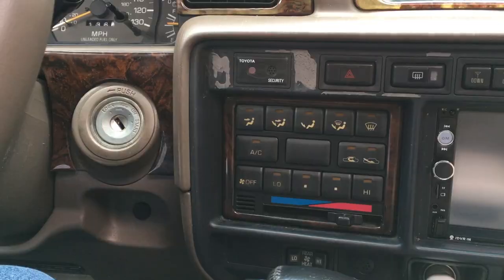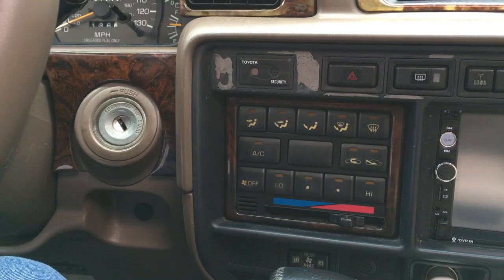1997 Land Cruiser RS3000 Piezoelectric Alarm Replacement and Programming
Floyd Bell Inc. M-80W , Alarm, Piezoelectric, 92 dBA to 103 dBA@ 2 Ft., Extra Loud Continuous, 5-15VDC